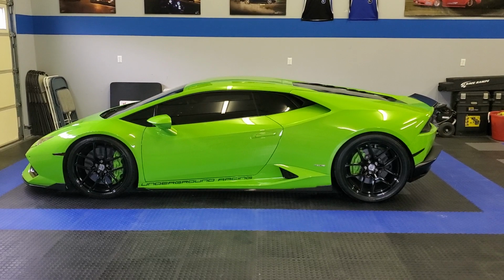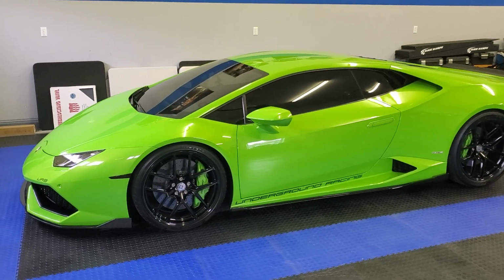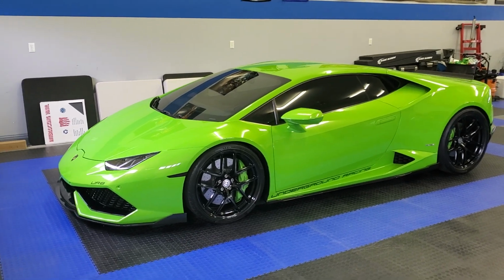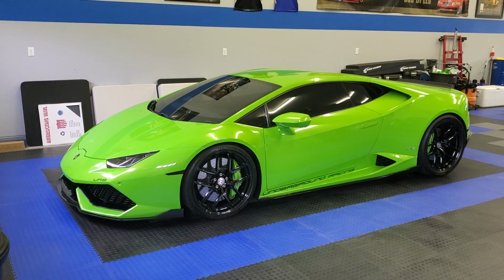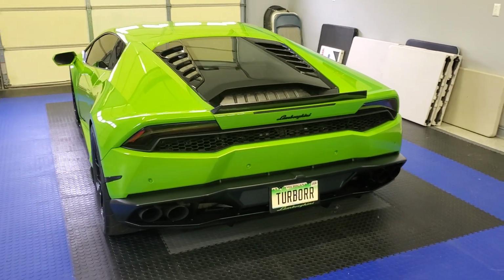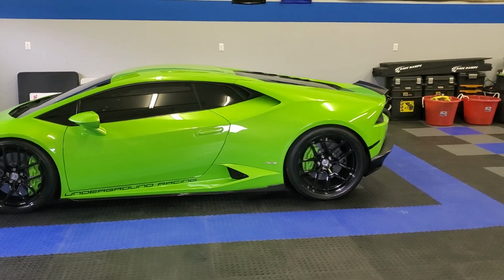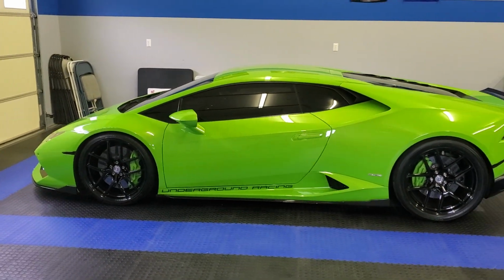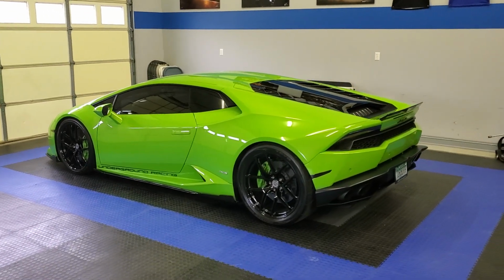My Thoughts on my UGR TT Huracan